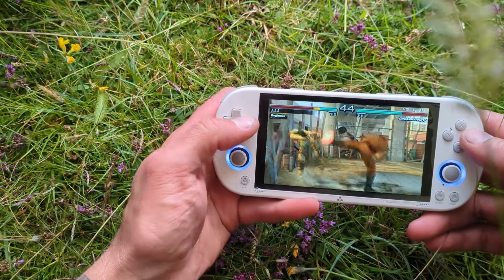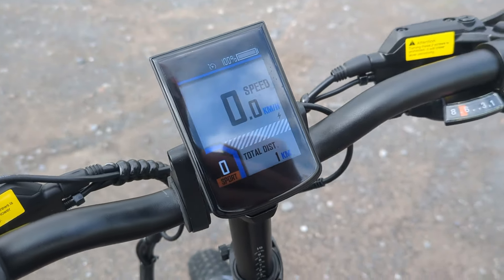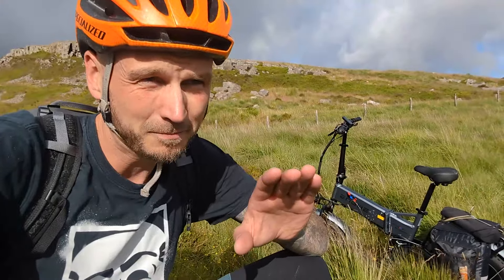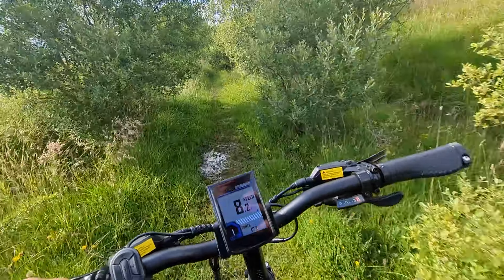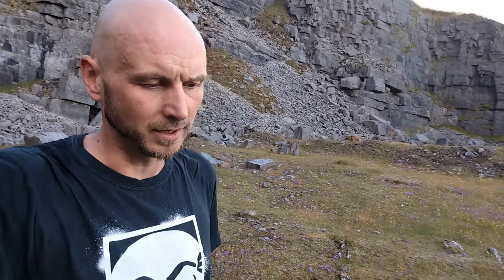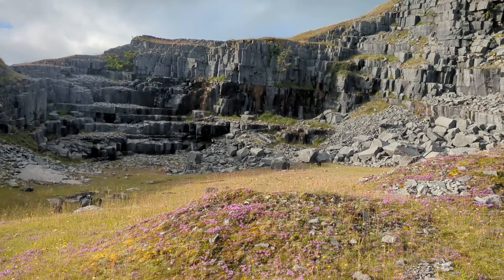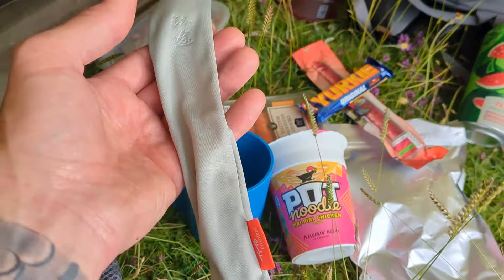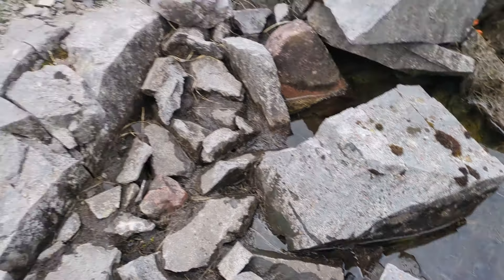Solo Bikepacking! | Engwe Engine Pro Ebike Review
First time proper bikepacking solo (with Poppy dog).  Here I take a close look at the Engwe Engine Pro Ebike and give it my thoughts and review.  It was an enjoyable night out but I did get a bit sloppy at the end 😆

Trimui Smart Pro
Mylar Bags
Yorkie Bars
🎒Recommended kit lists
Filming:
Google Pixel 7A